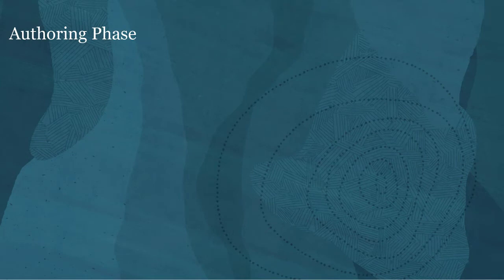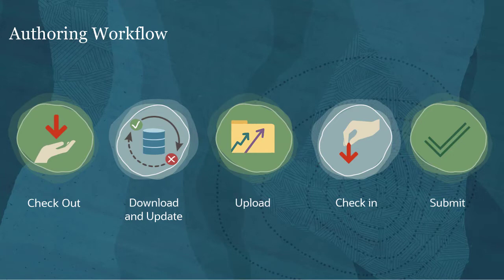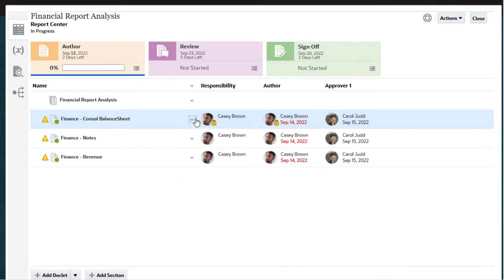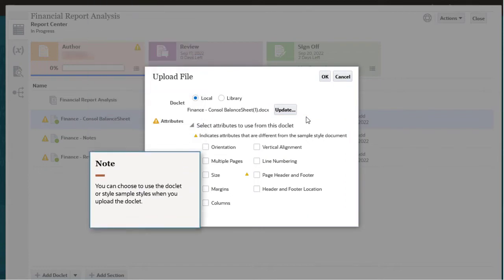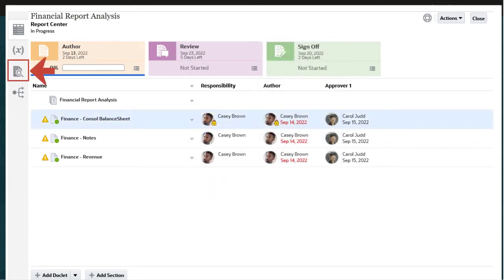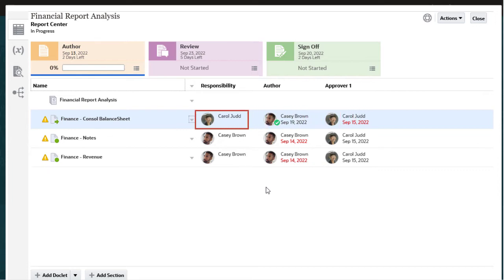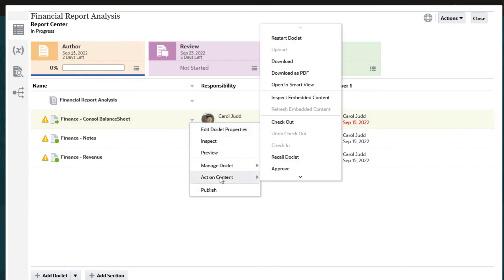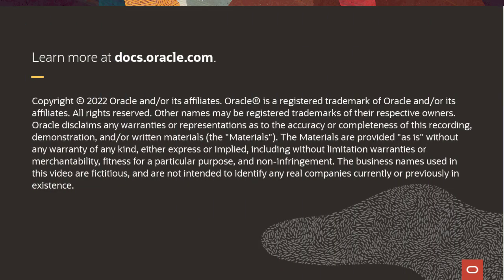Authoring and Approving Doclets in Narrative Reporting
In this video, you learn how to author and approve doclets in the Narrative Reporting Web interface.